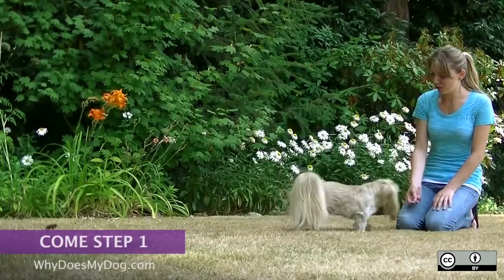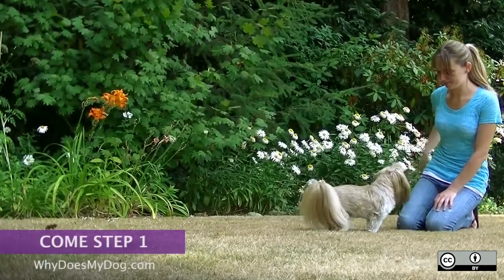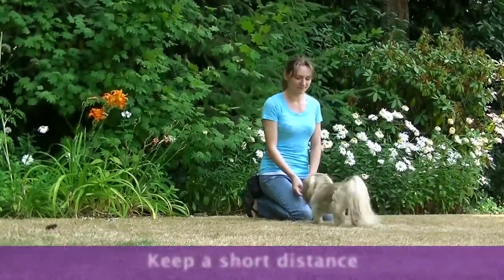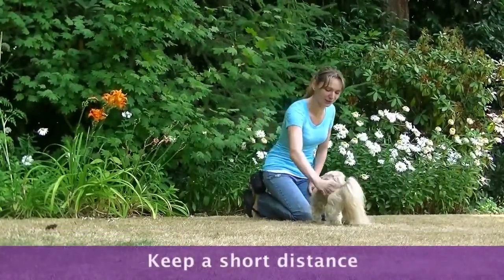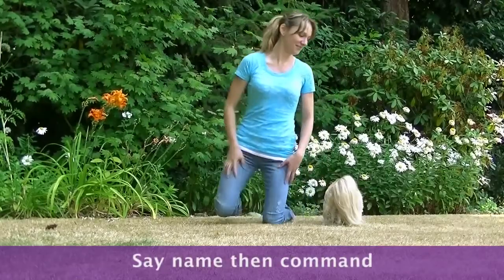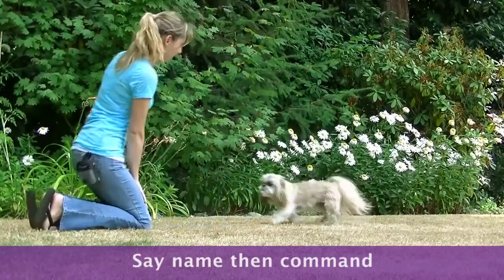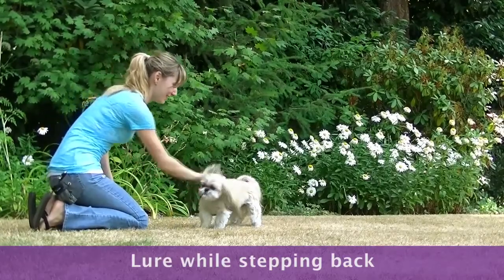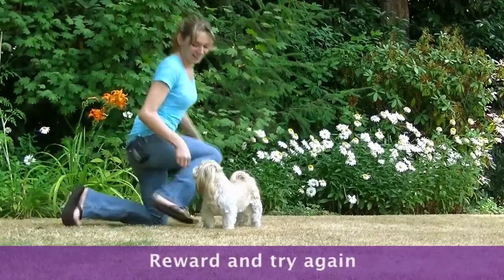How To Teach A Dog To Come Part One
Teaching your dog to come to you is one of the most important commands in basic dog obedience. To make sure that your dog is consistent and comes to you every time you call, you want to start with a successful first session.

Start in a low distraction area and only keep a short distance between you and your dog. Say your dog’s name and then the command “come”. Lure him over with a treat while taking a step back. It is important to let your dog go after having him come to you to teach your dog that you are not just going to leash him up and take him away. Only lure the dog 6-12 times. .

1)This video has no negative impact.
2)This video is also for teaching & Informational AND Entertainment purposes.
3)It is not transformative in nature.